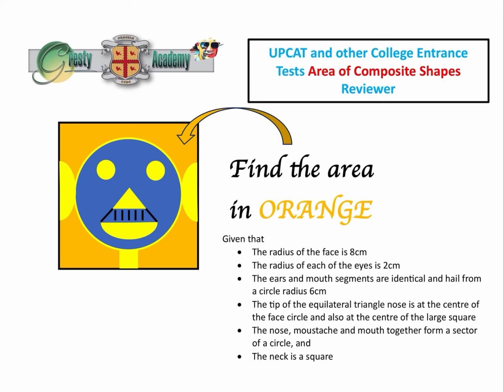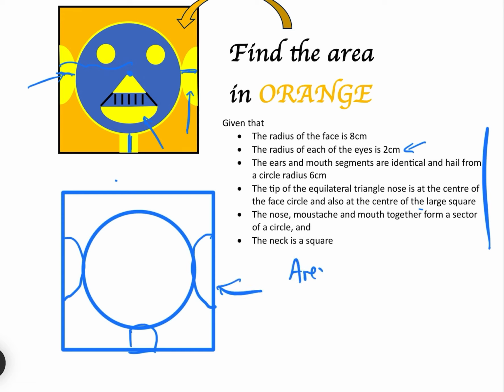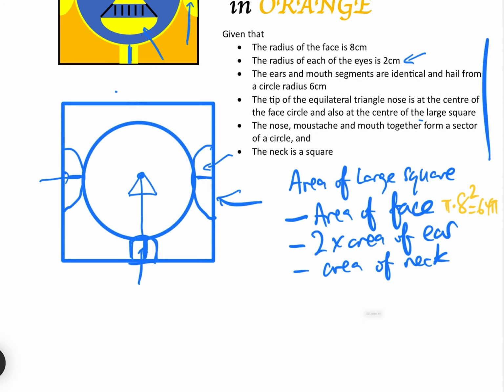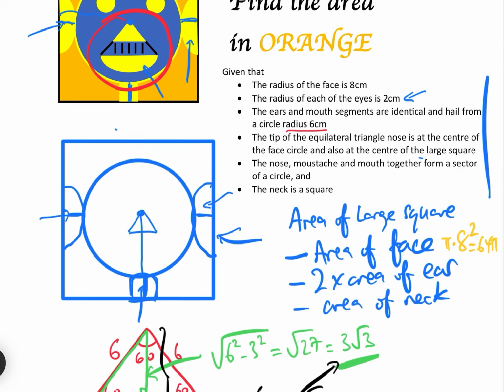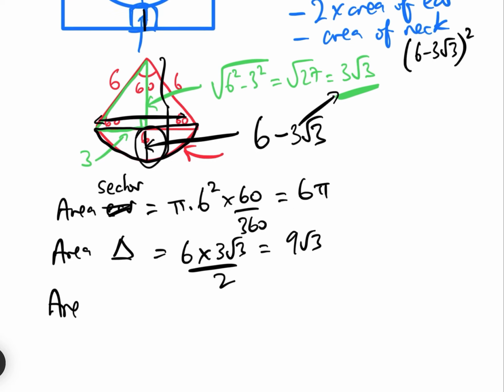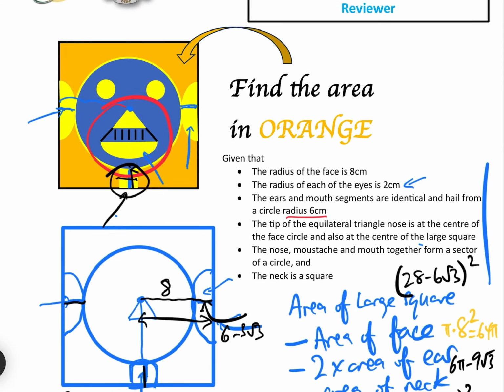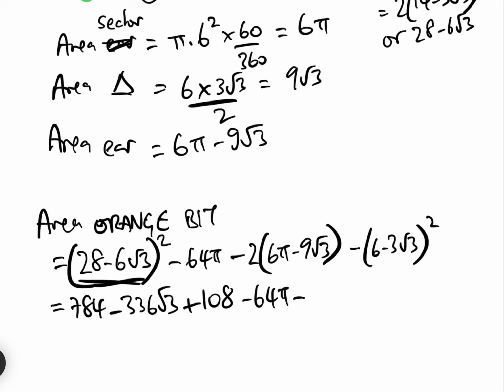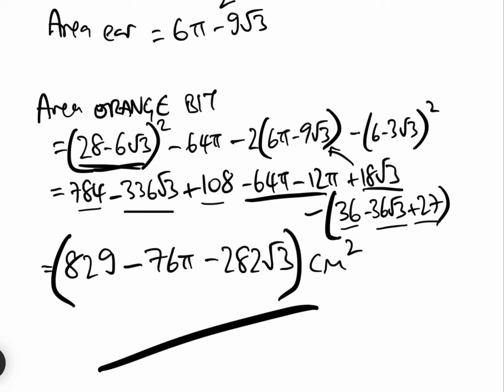Find the Orange Area around the Smiley Face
Finding areas of various composite shapes are very common questions in all sorts of maths exams, including Senior High School exams, as well as College Entrance Tests such as UPCAT, and GMAT/GRE style exams.

These types of questions also often appear in Maths Olympiads

The particular question answered in this video, which is not as easy as it looks, is well worth getting to grips with, as many of these styles of questions can be answered using almost identical techniques to those discussed in the video.